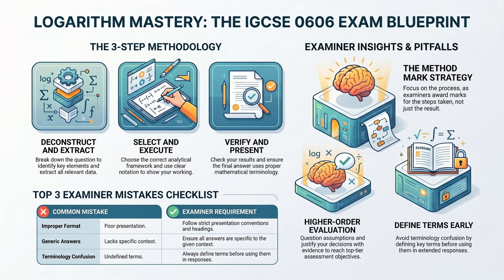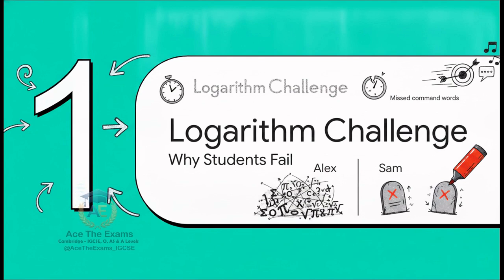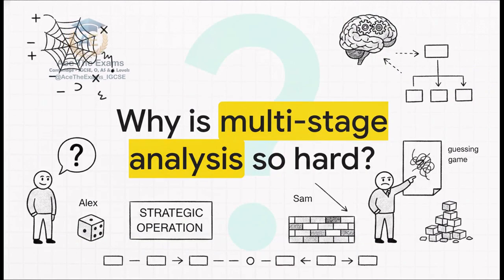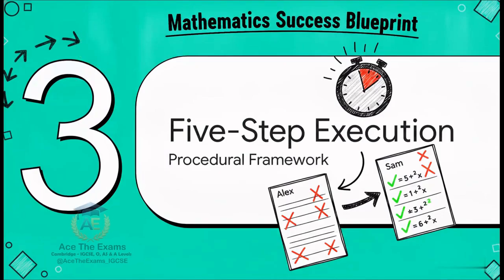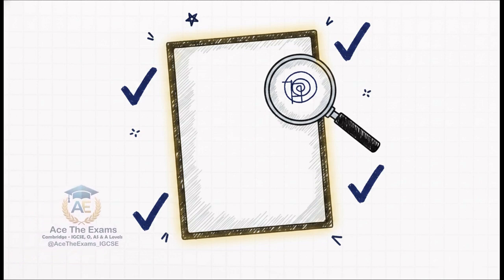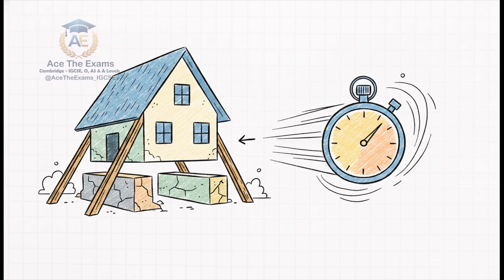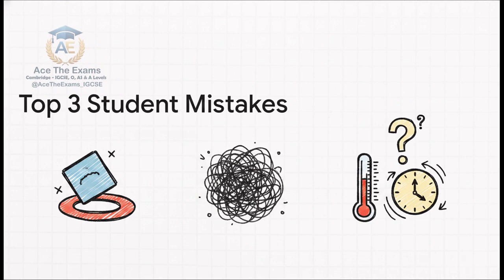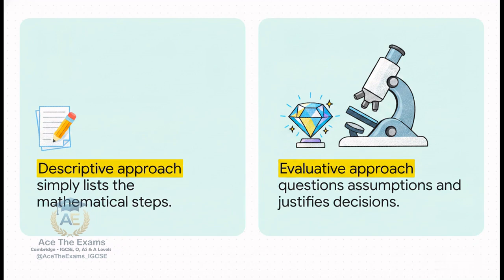Laws Of Logarithms Igcse Additional Mathematics 0606 | Ace The Exam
Laws Of Logarithms Igcse Additional Mathematics 0606 for IGCSE Additional Mathematics. This Ace The Exam lesson explains Laws of Logarithms using exam-focused revision, questions, past-paper practice, mark-scheme understanding and common mistakes.

Primary search query: Laws of Logarithms IGCSE Additional Mathematics 0606
Related searches: Laws of Logarithms Additional Mathematics 0606 questions, Laws of Logarithms 0606 past paper